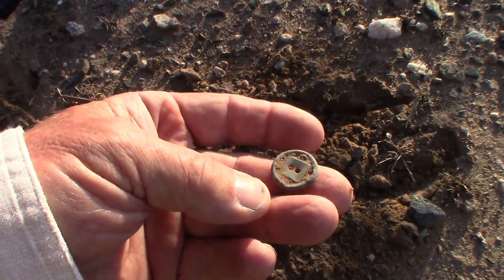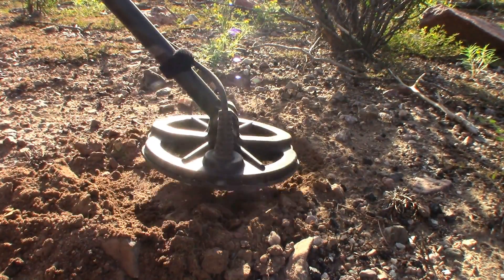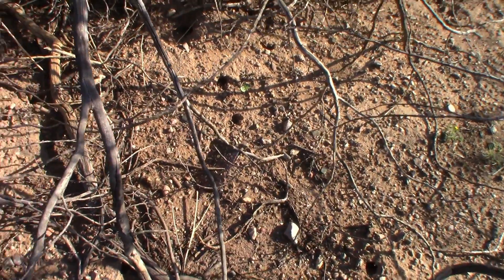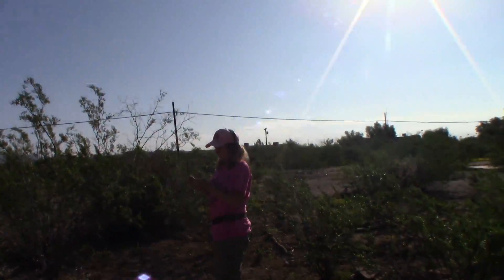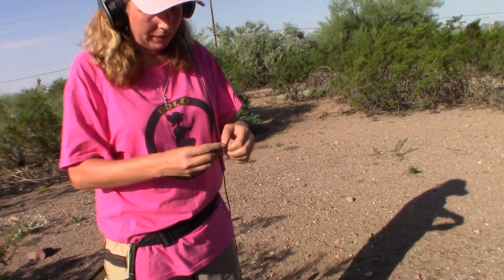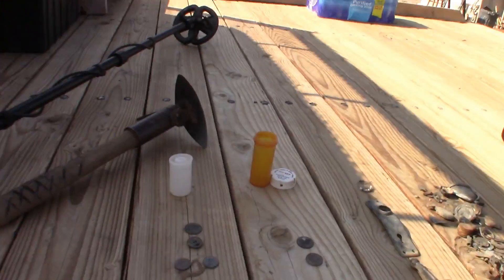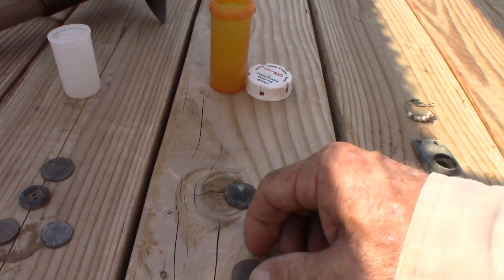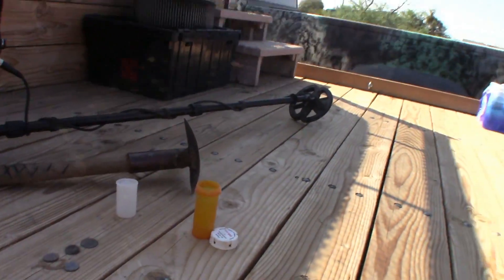Equinox 600 and 800 Back to the Token Spill Area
A short trip before work back to our little Tax Token honey hole to enjoy a morning hunt with the Minelab Equinox 600 and 800. The tokens are 5 mil, not 5 cent.

Mail:
Bill Southern
Morristown, AZ
85342